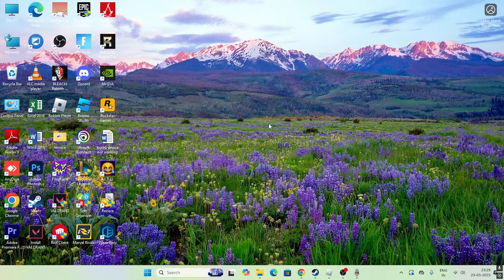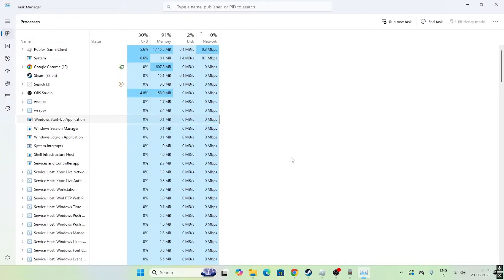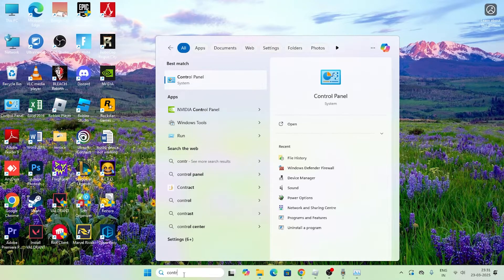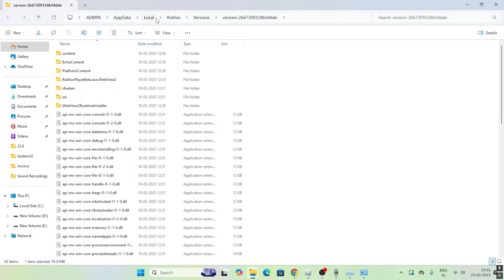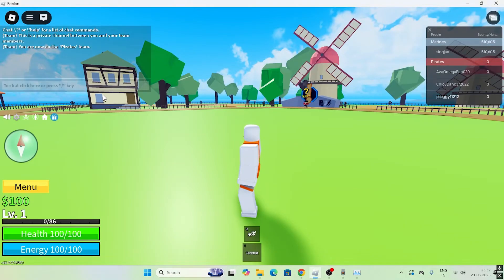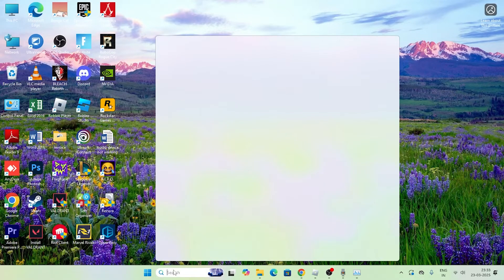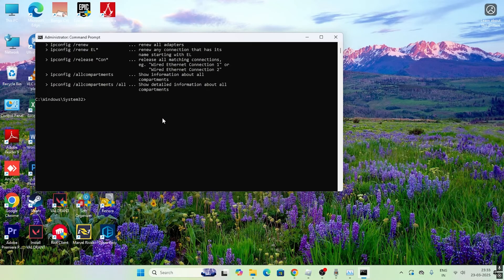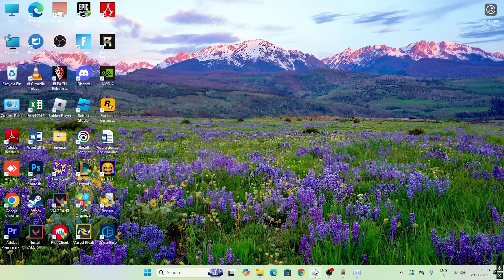How To Fix High Ping In Roblox (2025 Guide)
Experiencing annoying lag and high ping while playing Roblox? Don't worry—we've got you covered! In this detailed guide, we'll walk you through effective solutions to reduce high ping and improve your gaming experience.

Whether you're a longtime player or just getting started, high ping can ruin your gameplay. That's why we've put together step-by-step methods to help you troubleshoot and fix the issue. From optimizing your network settings to tweaking in-game configurations, you'll find all the essential tips and tricks for smoother, lag-free gameplay.